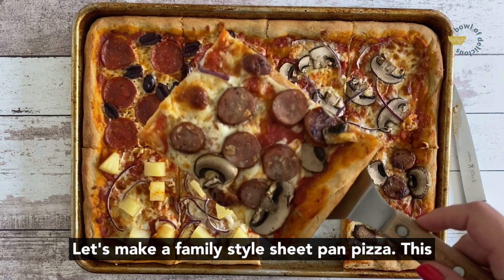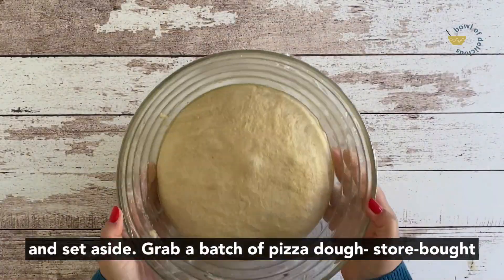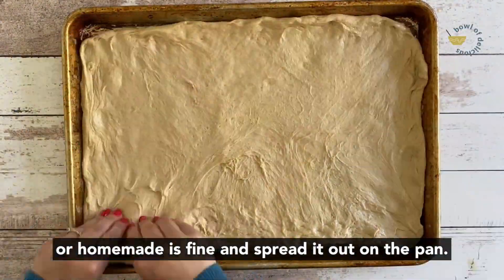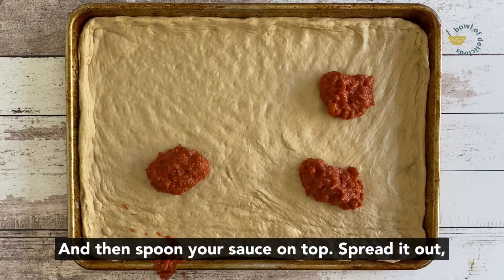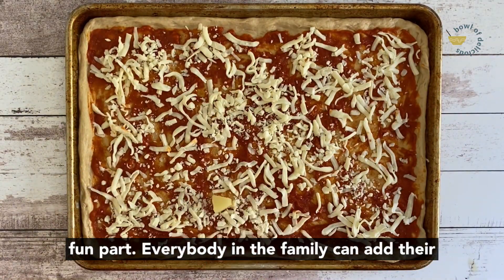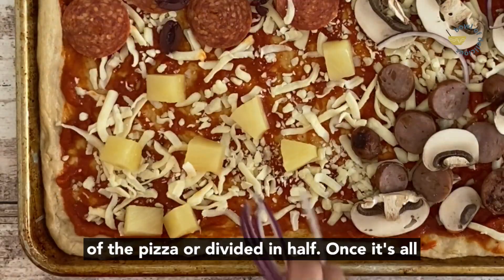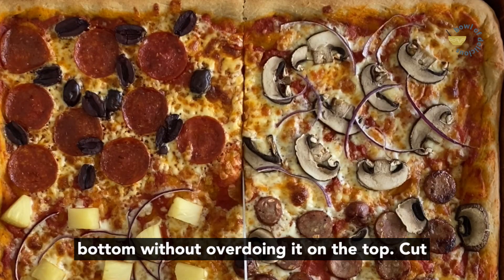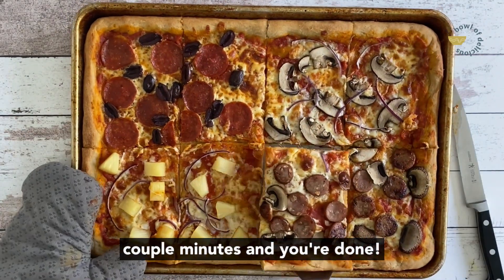Sheet Pan Pizza Recipe - Easy Large Homemade Pizza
Here's how to make Sheet Pan Pizza - an easy, fast, cheap way to make homemade pizza that the whole family will love! Everyone can add whatever toppings they want. Sheet pan pizza is the best way to make a large homemade pizza (also great for meal prep!) with very little mess or fuss - no pizza stone, no pizza paddle, just an easy homemade pizza recipe!

Tips:
➡️  Bake on the BOTTOM rack of the oven to ensure the crust gets fully cooked/crispy without overcooking the toppings or burning the cheese
➡️  Be sure your dough is at room temperature before attempting to stretch it. Cold dough is too hard to stretch. Leave it on top of the oven on the greased sheet pan while it preheats to speed things along!

Only FOUR main ingredients needed:
➡️  pizza dough
➡️  pizza sauce
➡️  olive oil or cooking spray
➡️  shredded mozzarella cheese
plus  other toppings of choice